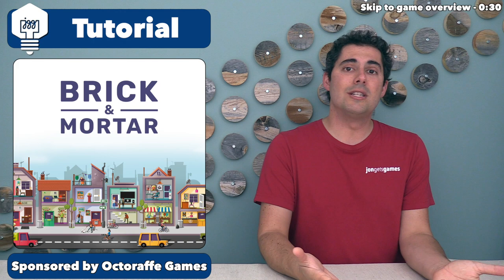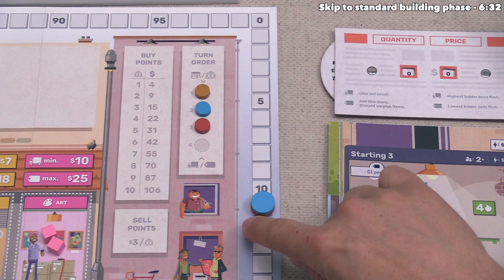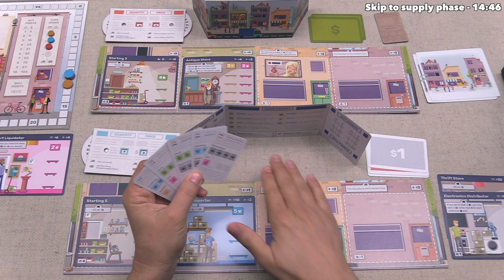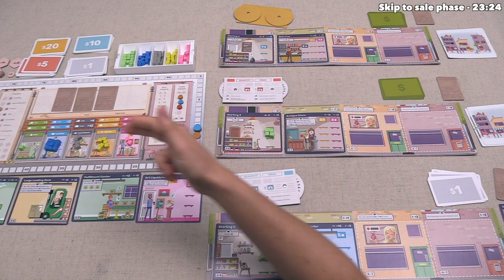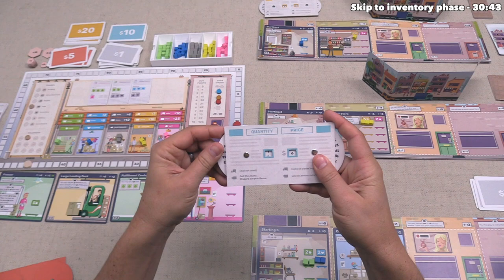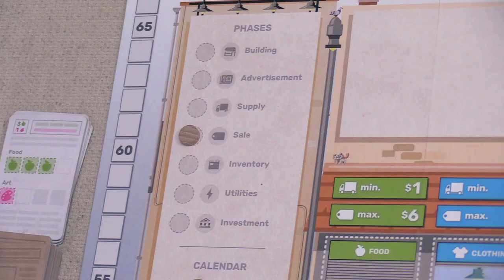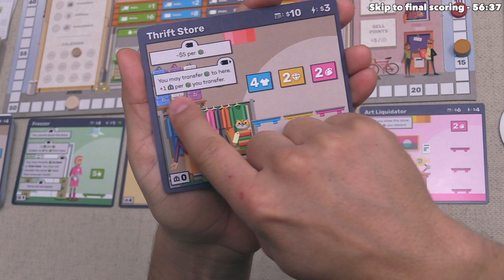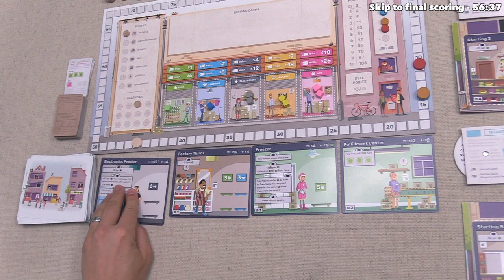Brick & Mortar - Tutorial Playthrough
Here is my Brick & Mortar tutorial where I teach the game as it is being played.

Teaching Timestamps:
Introduction - 0:00
Game overview - 0:30
Drafting initial building cards - 2:49
January building phase - 3:29
Turn order explanation - 5:34
Standard building phase - 6:32
Debt tokens explanation - 8:44
Advertisement phase - 11:42
Supply phase - 14:46
Sale phase - 23:24
Inventory phase - 30:43
Utilities phase - 32:19
Investment phase - 33:05
How the game ends - 35:32
Final scoring explanation - 56:37